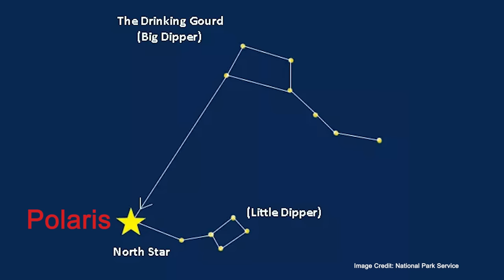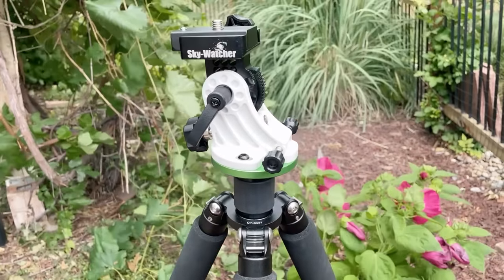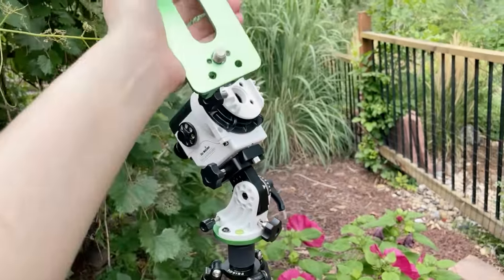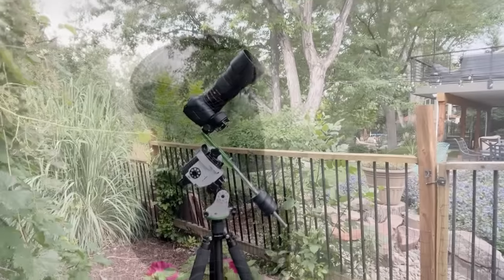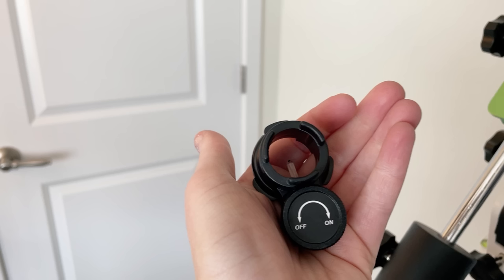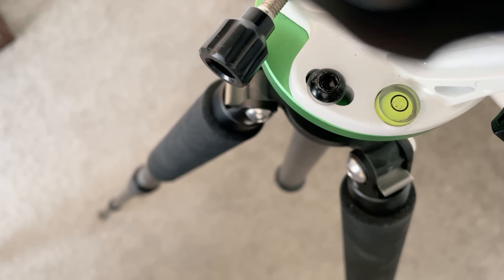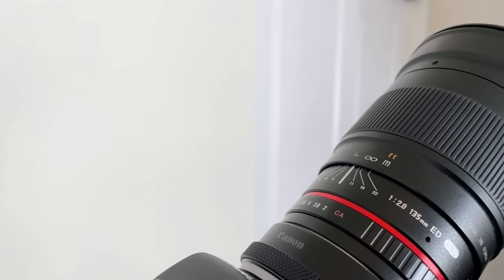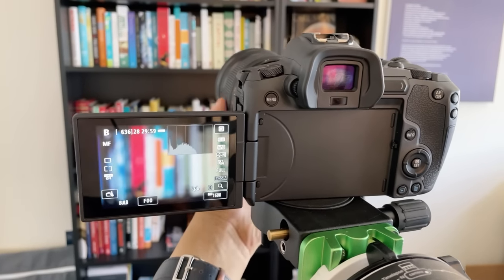Deep Space Astrophotography with a Star Tracker | Start to Finish, For Beginners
This is a start to finish tutorial where I walk you through how to capture a deep space target using a beginner-friendly and portable astrophotography setup. I then walk you through how to process that data to get to a final image using Siril, a free astronomy imaging processing tool. This video is geared towards beginners - something I wish I might have come across in my earlier days.

Just a note: during the intervalometer portion of this video, be sure to set your INTVL (interval) to include both your exposure time + the additional time you want between sub exposures. For example, if you are taking 60.0 second sub exposures and want an interval of 5 seconds in between each exposure, be sure to plug in 00:01:05 in the INTVL (interval) section rather than just 5 seconds. If you purchase the newsiest version of the Star Adventurer, the 2i, then an intervalometer is not necessary as you can connect to your phone via the app.

My Gear:

Star Tracker - Sky-Watcher Star Adventurer Pro Pack

Camera Lens

Light Pollution Filter: Astronomik CLS CCD EOS R Clip-Filter
Comparable: OPTolong-L Professional Deep Sky Broadband Clip-Filter

Camera Lens Adapter

Bahtinov Mask for Rokinon 135mm

External Intervalometer:

External Illuminator Panel

Some of the links above are affiliate links, which means at no extra cost to you, I will make a small commission if you click them and make a qualifying purchase, which helps support my channel so I can continue creating more videos.